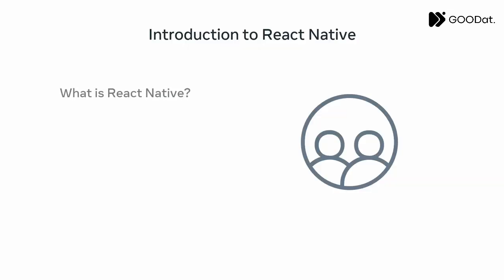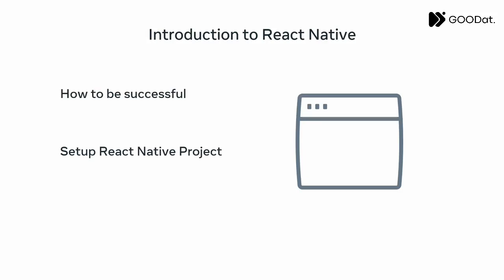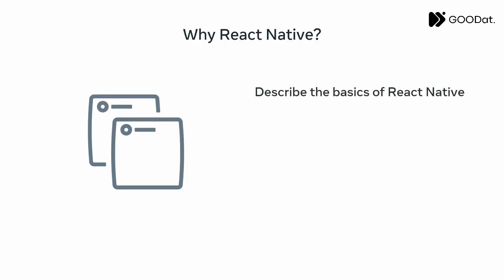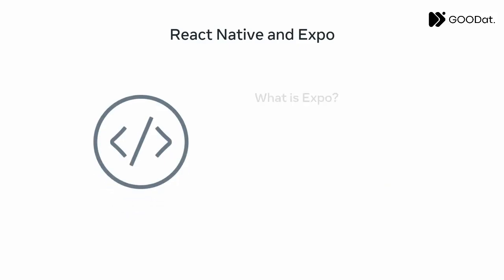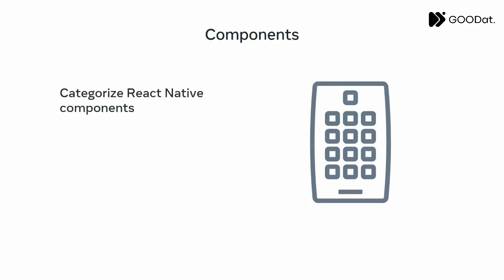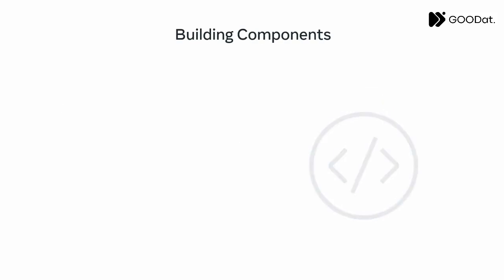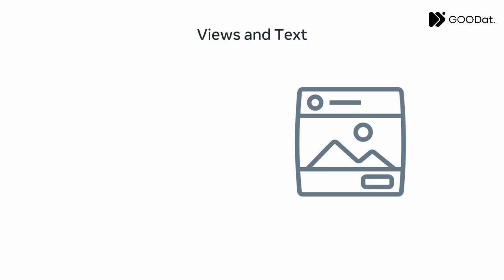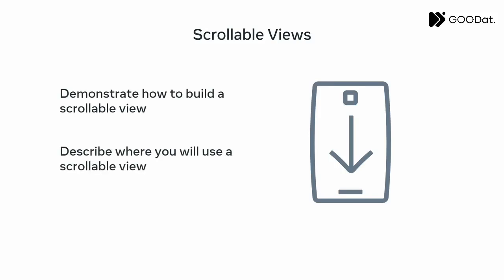Module Summary | Meta React Native Specialization – Module 1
Here’s a complete summary of Module 1 in the Meta React Native Developer Specialization.

We covered:

What React Native is

Developer roles in native, cross-platform, and hybrid apps

Setting up the environment with Expo

Building and styling components

Practical app UI techniques

This module sets the stage for developing scalable, professional mobile apps with React Native 🚀